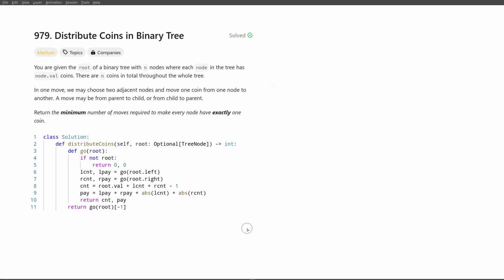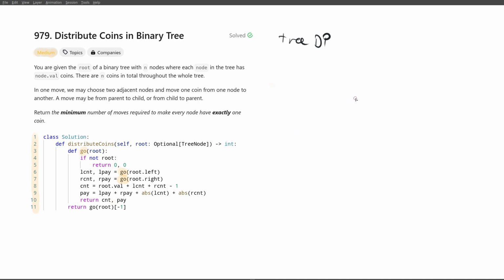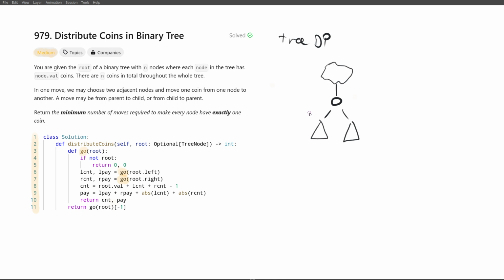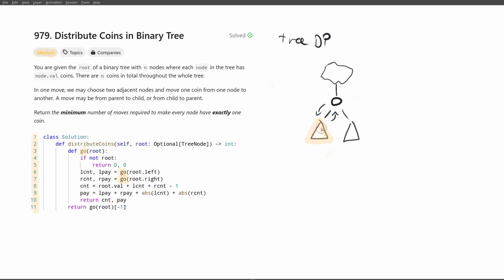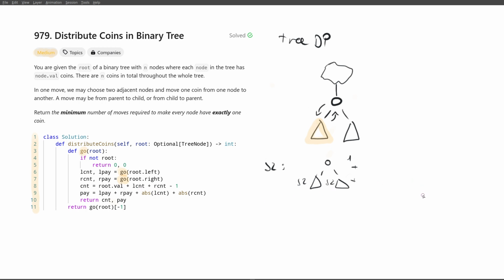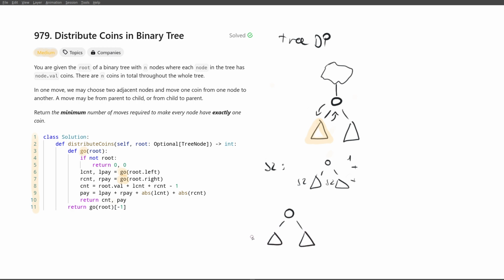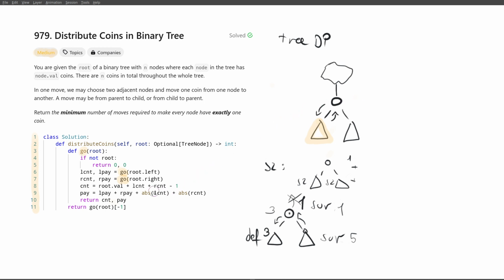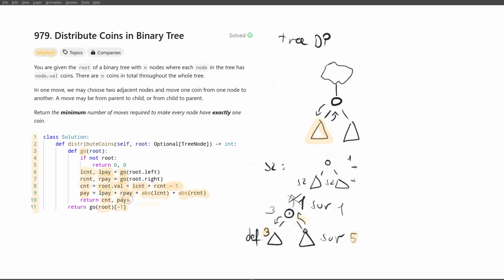[May 18, 2024, LeetCode daily] 979. Distribute Coins in Binary Tree - Python, solution explained